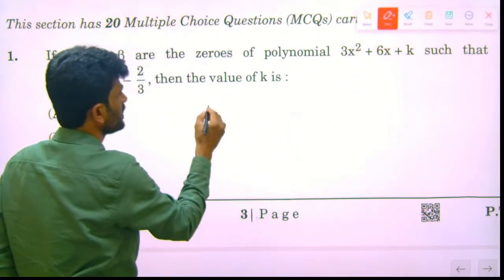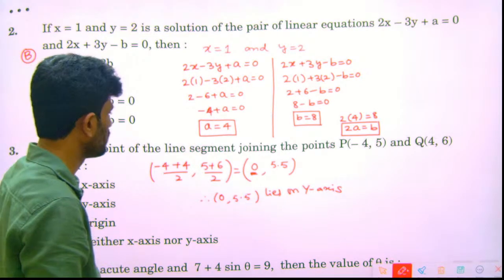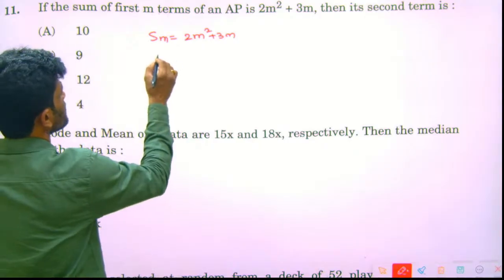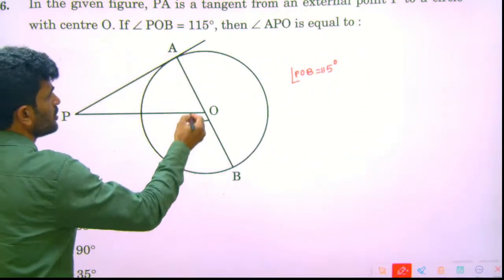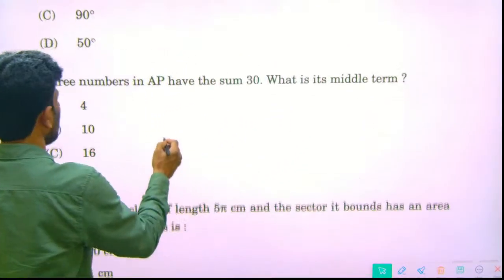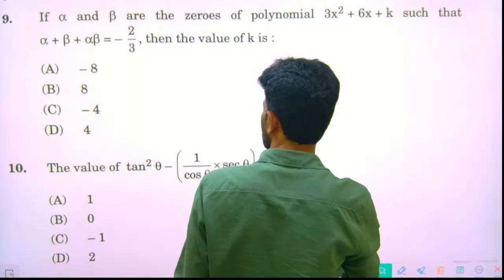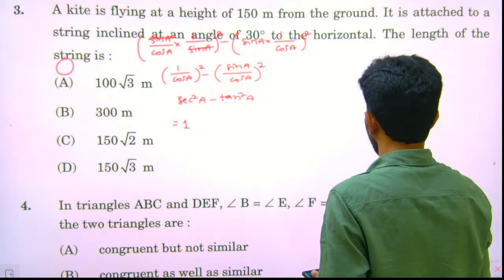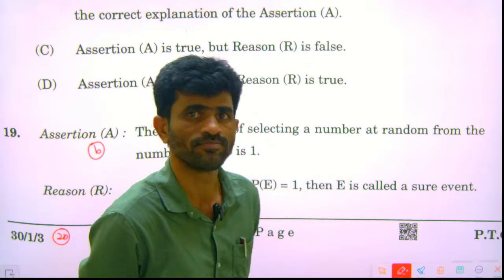MATHS STANDARD 2024-25 KEY DISCUSSION